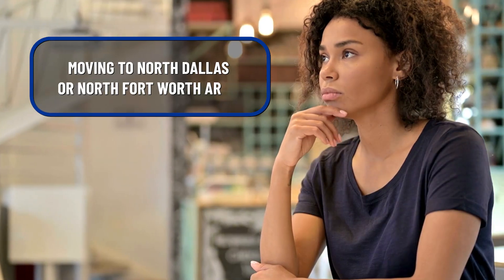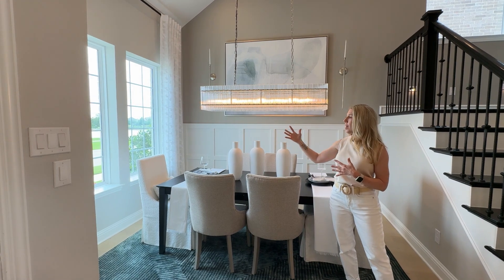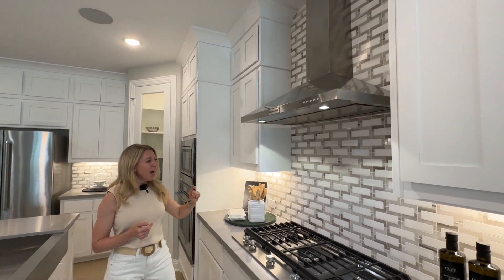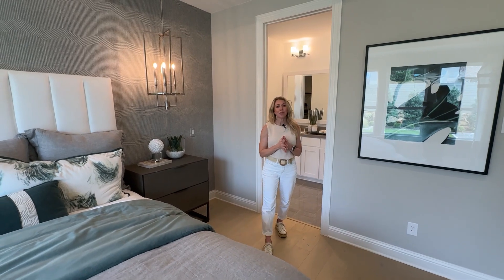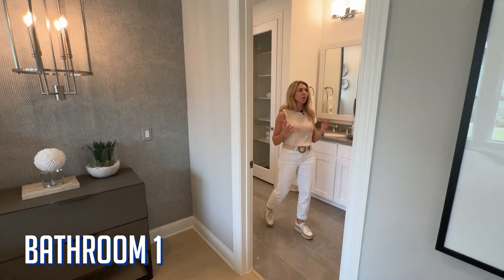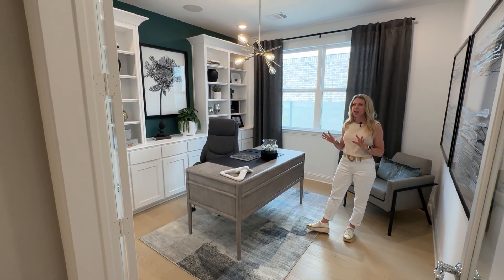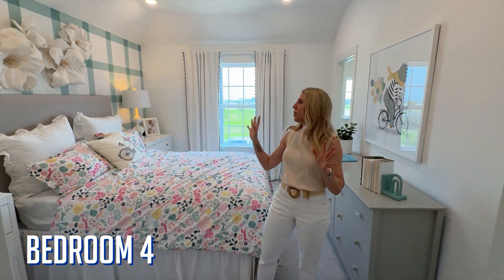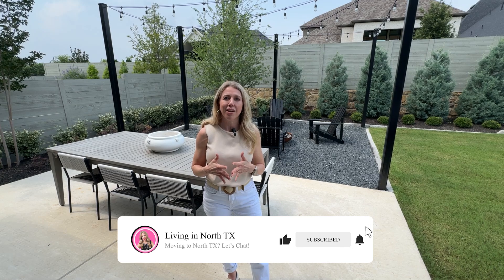Hot New Homes In North Ft. Worth Starting At $500k | Explore North Dallas To Ft. Worth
Are you thinking about moving to North Dallas or North Ft. Worth Texas? Join me as I take you inside this beautiful home in Argyle Texas! Located just 30 minutes north of Fort Worth Texas, this stunning Toll Brothers home is in the master-planned community of Harvest. With 4 bedrooms and over 3,100 square feet, this home offers plenty of space for you and your family.
On the main floor, you'll find a formal dining area and a spacious kitchen featuring a gas range and a cozy breakfast nook. The living room boasts a fireplace and opens up to a backyard with a fire pit, perfect for entertaining. Upstairs, there's a second living area, more bedrooms, and a media room that I showcase as a workout room.
Living in Harvest means enjoying fantastic amenities like pools, fitness centers, and parks. Plus, you have easy access to nearby schools, stores, and restaurants. The community is served by the highly rated Argyle ISD, making it a top choice in the North Texas homes market.
Don't miss out on learning about the North Fort Worth TX best deals in housing! Watch the video to see all the features of this beautiful $600k home in Argyle Texas and explore why it's one of the best options for North Texas homes.
I’d love to help you make a smooth move to Argyle Texas!
00:00 - Intro to North Fort Worth TX Best Deals: Inside This Beautiful $600K Home in Argyle Texas
01:23 - Start of Home Tour
01:52 - Dining Room 1 in Toll Brothers Home in Argyle Texas
03:11 - Home Price in North Fort Worth Texas
03:30 - Kitchen Area in Toll Brothers Home in Argyle Texas
04:49 - Dining Area 2 in North Fort Worth TX Best Deals
05:26 - Living Area 1 in North Fort Worth TX Best Deals
07:39 - Buffet Area 2 in Harvest Community Argyle TX
07:24 - Bedroom 1 in Toll Brothers Home in Argyle Texas
08:11 - Bathroom 1 in Harvest Community Argyle TX
08:54 - Walk-in Closet in Harvest Community Argyle TX
09:07 - Laundry Room in Harvest Community Argyle TX
09:15 - Bedroom 2 in Toll Brothers Home in Argyle Texas
09:41 - Bathroom 2 in Toll Brothers Home in Argyle Texas
09:52 - Office Area in Toll Brothers Home in Argyle Texas
10:41 - Living Area 2 in Toll Brothers Home in Argyle Texas
10:51 - Media Room/Fitness Room in Harvest Community Argyle TX
11:27 - Bedroom 3 in Harvest Community Argyle TX
12:40 - Bedroom 4 in Harvest Community Argyle TX
13:26 - Covered Back Patio in Toll Brothers Home in Argyle Texas
14:07 - Wrap Up to North Fort Worth TX Best Deals: Inside This Beautiful $600K Home in Argyle Texas
🤔Thinking of Moving to North Texas?
If this is your first time to this channel, and you want to know everything about eating, sleeping, working and playing, the pros and cons of living in North Texas then subscribe and tap the bell 🔔 for notifications to be the first to know about the current market in North Texas.😃

We get calls and emails every day from people just like you, looking for help in making their move to North Texas and we absolutely love it! Whether you are moving in 9 days or 90 days, give us a call, shoot us a text, or send an email so we can help you make a smooth move to North Texas and surrounding areas.

We are an awesome husband and wife real estate team based out of Denton TX. We are both born and raised Dentonites and love living here. You can't get more local than that! Our goal is to keep you informed about the current market so you can make a confident decision when it comes to home buying and selling. We are your Denton Realtors!

*All stats, data, house pricing, school zones, and anything else mentioned is always subject to change and is provided merely as an example at the time of this recording*